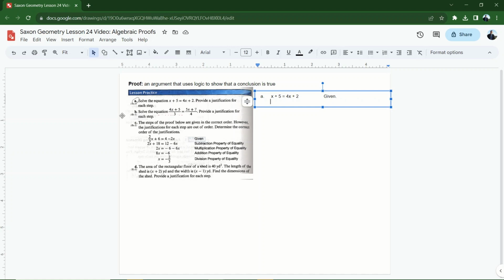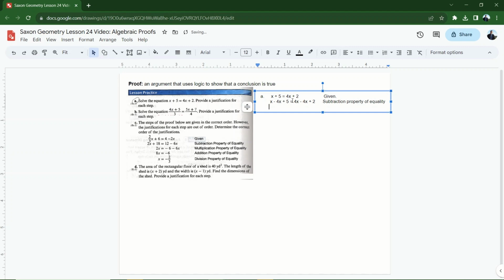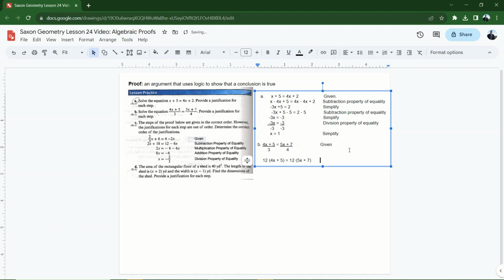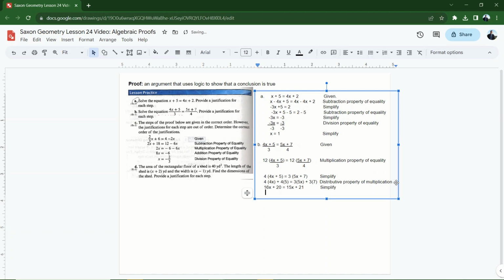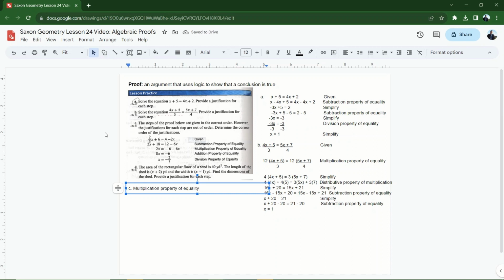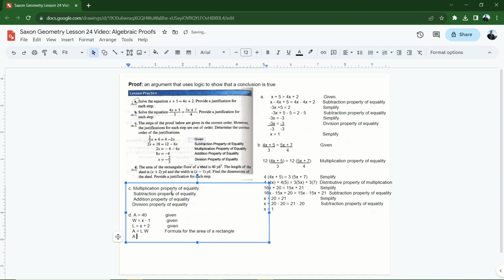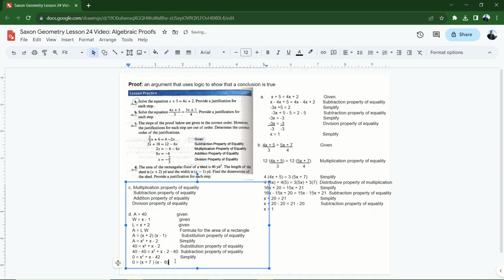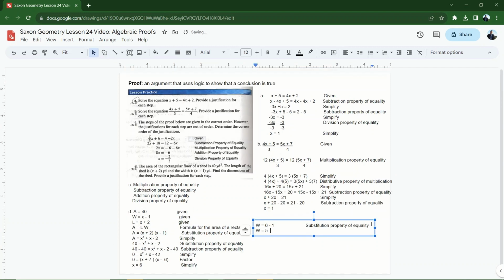Saxon Geometry Lesson 24 Video 2: Algebraic Proofs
In this video you will learn about algebraic proofs.